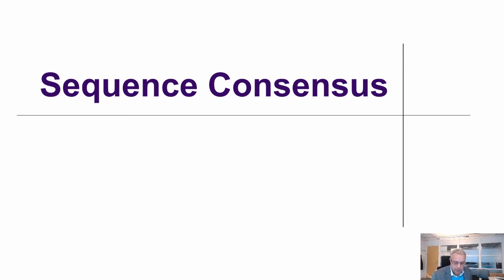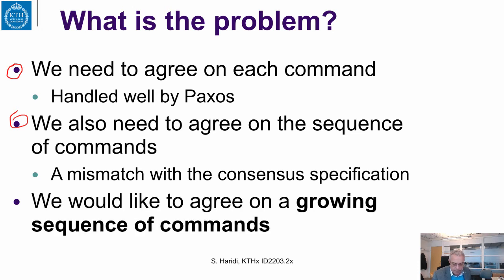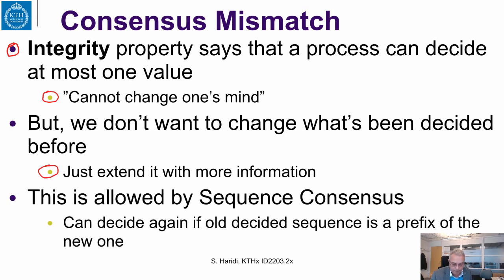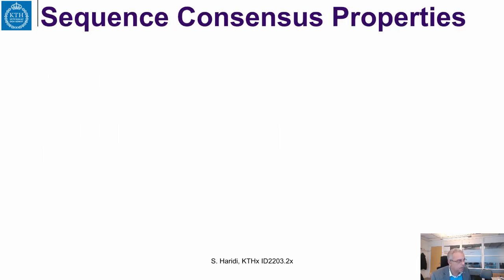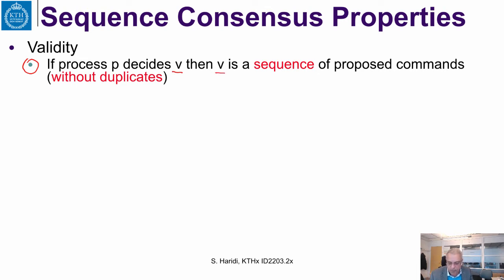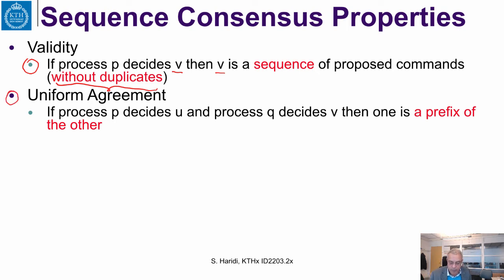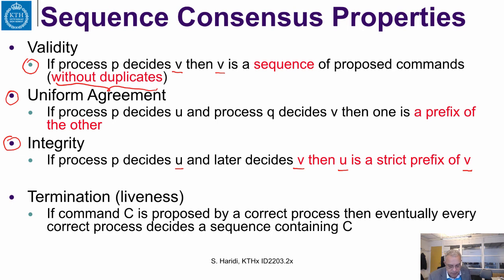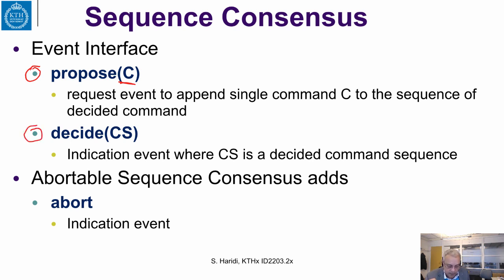10.2 Sequence Consensus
edX 2